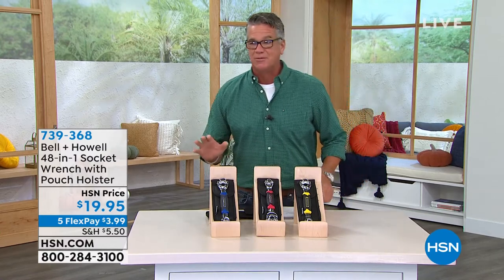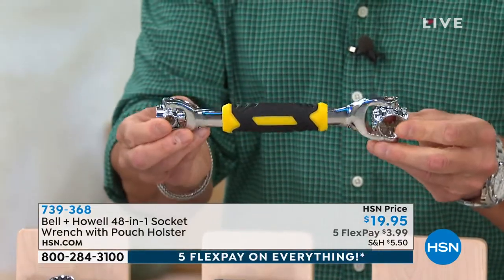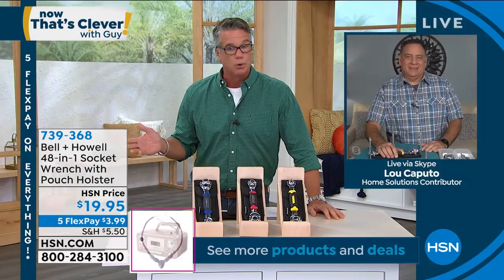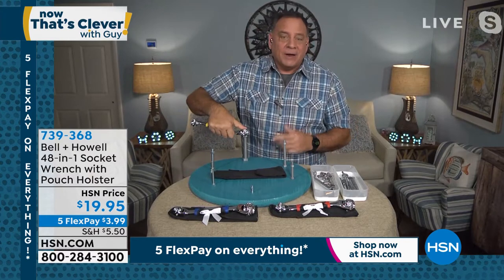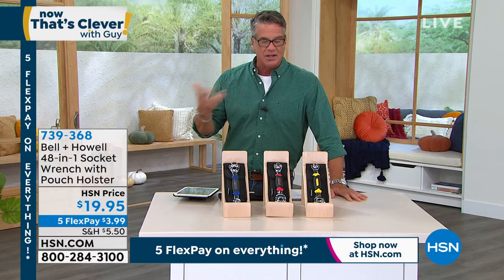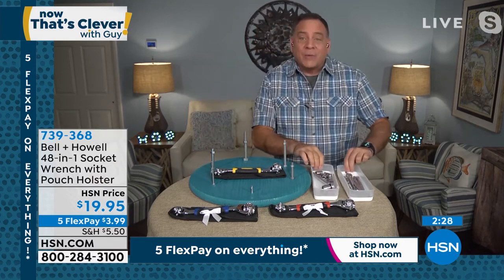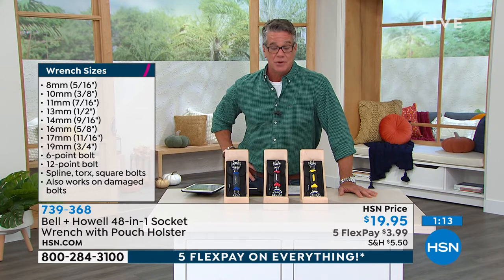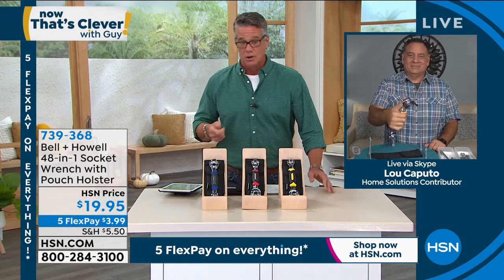Bell + Howell 48in1 Socket Wrench with Pouch Holster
Slip this handy wrench in your tool belt or back pocket and know almost every size bolt can be loosened and tightened. You can leave your current wrench set in the tool box.

    Wrench